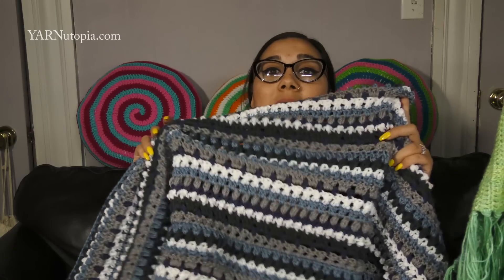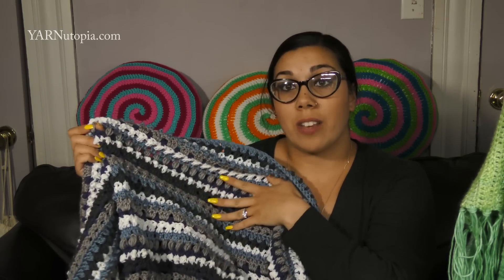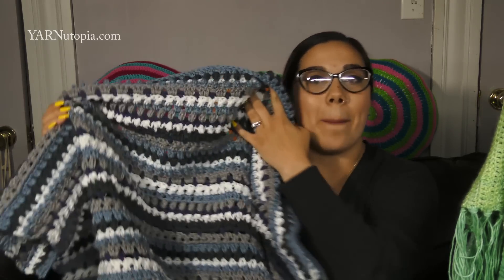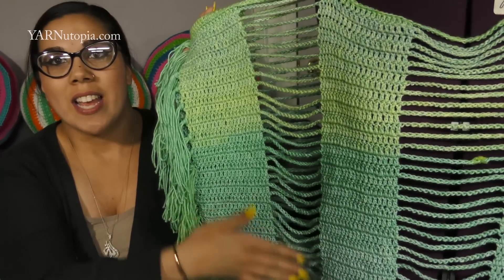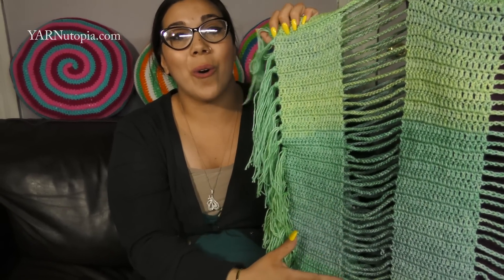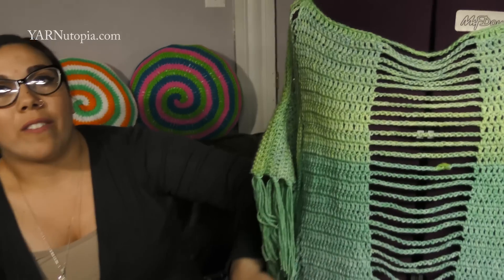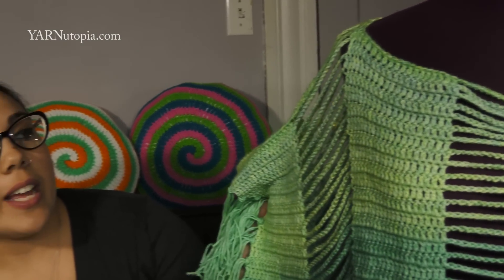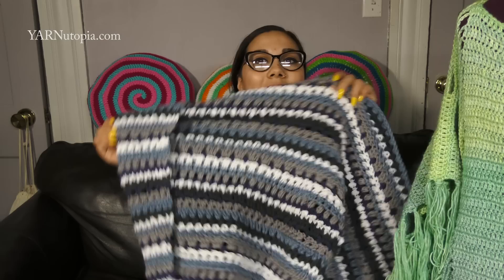WIP Wednesday: GIVEAWAY ANNOUNCEMENT and NEW TUTORIAL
Hi everybody! It’s WIP Wednesday!! What’s on your hook today?? We are in the studio filming a video tutorial for a baby blanket! I can’t wait to share it with everybody!!

EXCITING NEWS!! We hit 20K followers on Instagram!! WOOHOO!! You know what that means?!

We are filming a baby blanket today to match the nursery—see the baby’s nursery

The Sand & Sea Beach Tunic video tutorial and crochet pattern can be found

Wondering about the crochet hooks I use in my video tutorials??

Thank you for all your support in following our Instagram!! I cannot wait to share the giveaway and the next video tutorial for the baby blanket!!

FAN MAIL:
YARNutopia/Nadia Fuad